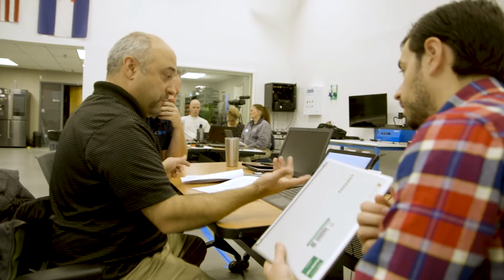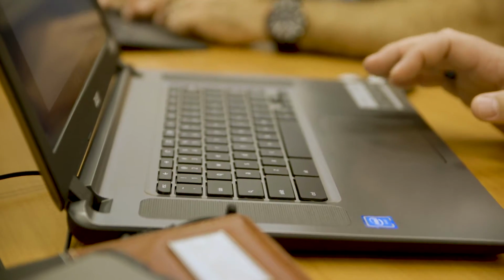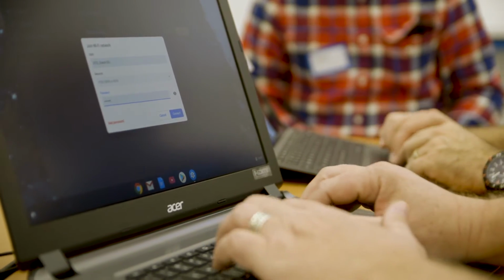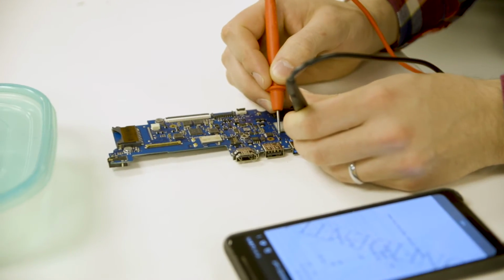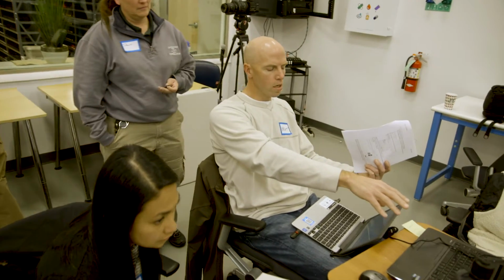Brews & Bytes, a DataFinder event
Brews & Bytes is a one day exploration to identify digital forensic opportunities on new technology devices. This event is a shortened version of our DataFinder events.

Our first Brews & Bytes event was held at our facility in Colorado USA. This first event was focused on Chromebooks.